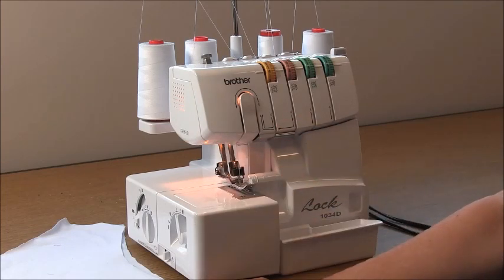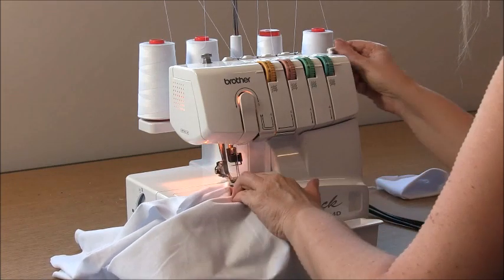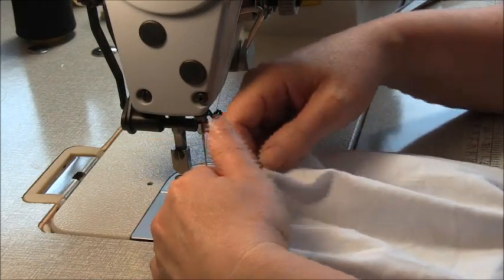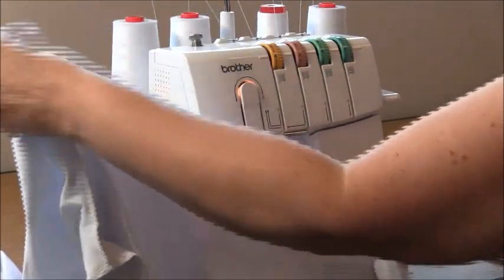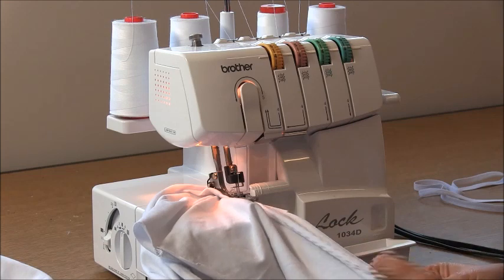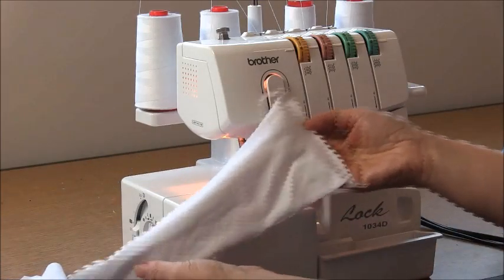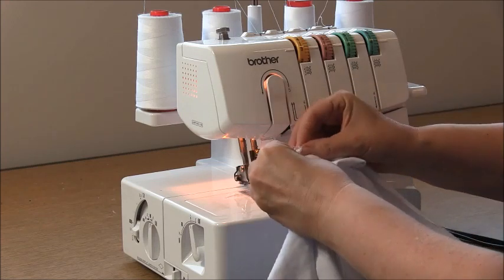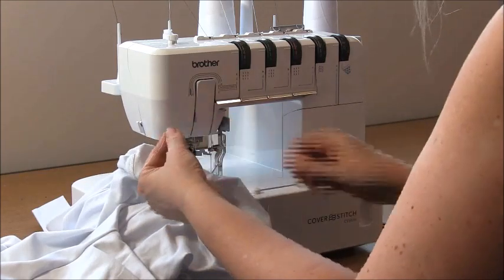Pattern #2023 Jenny One Shoulder Top Sew-A-Long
Fashion Design School Tutorials: Learn to Sew Downloadable PDF Sewing Pattern #2023.  A hip length one shoulder tee or crop tee with bishop sleeve option and side tie

Another How To video from TrishNewbery.com.  Learn Design, Garment Construction and Pattern making using Garment Industry Methods.